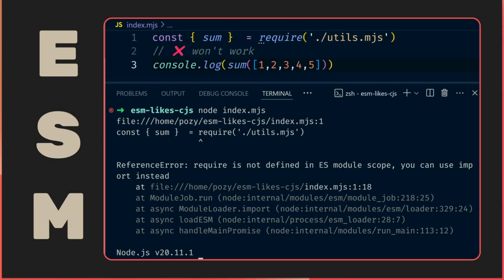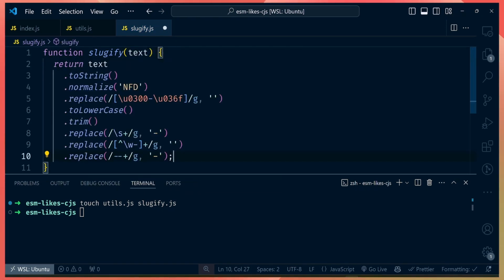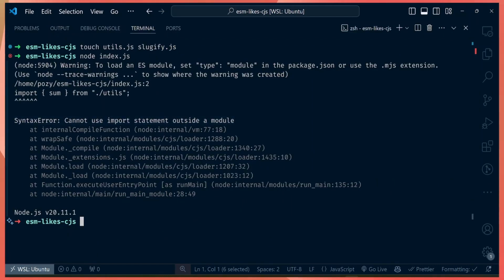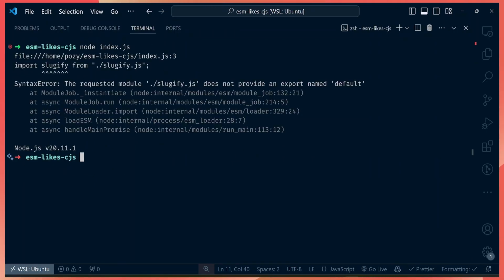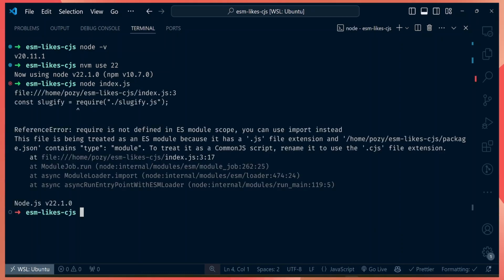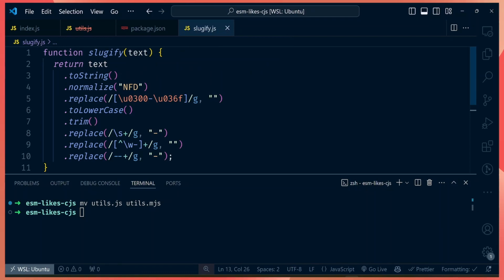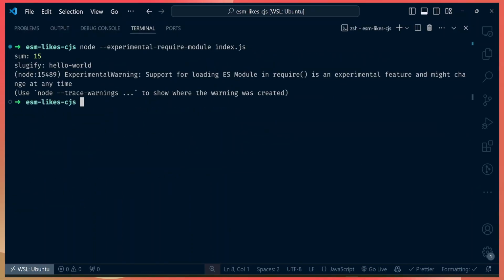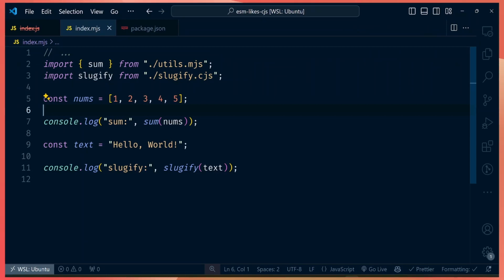Node 22: CJS and ESM are now friends?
So with Node.js 22 we have taken the first step to having ES modules and common JS interoperability. It’s not there yet but looks very promising. Try it out!